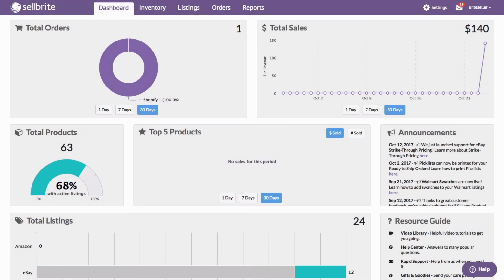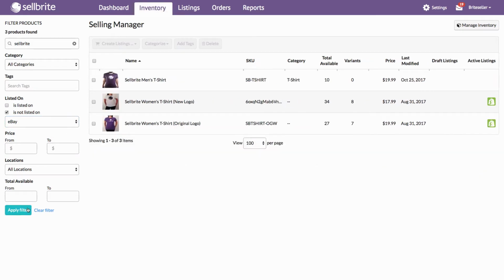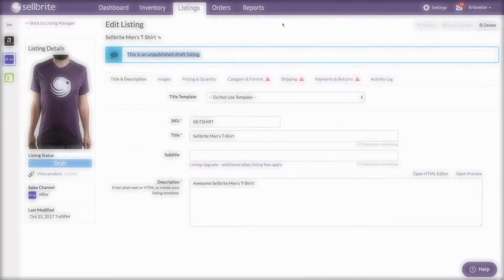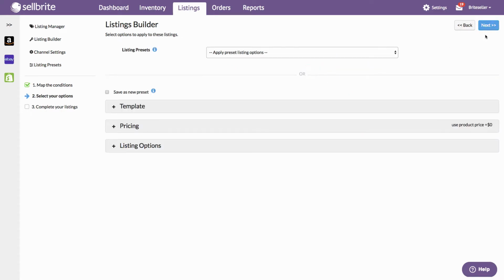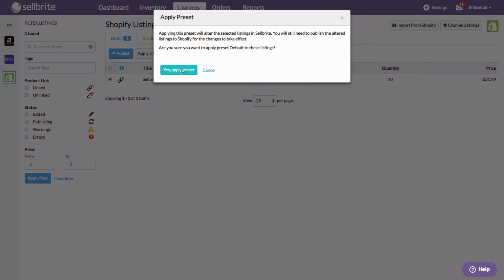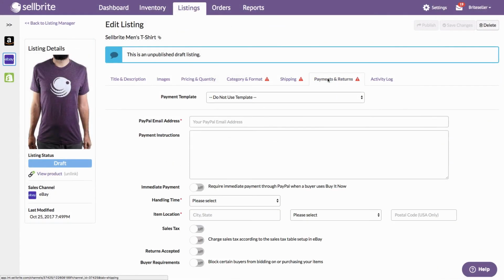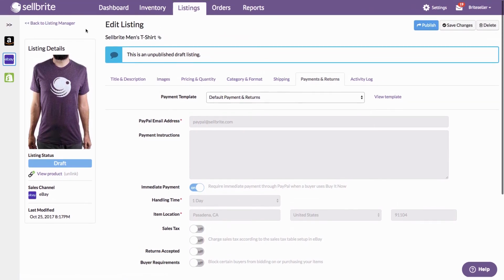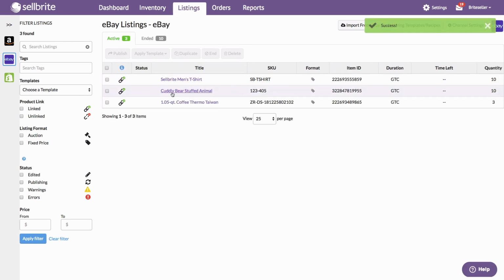Creating Listings - Webinar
This webinar describes the way that merchants can list their products using the Sellbrite platform. The listings webinar video is best suited for merchants who have already set up their accounts and have everything connected.